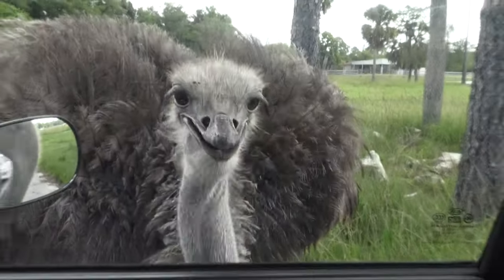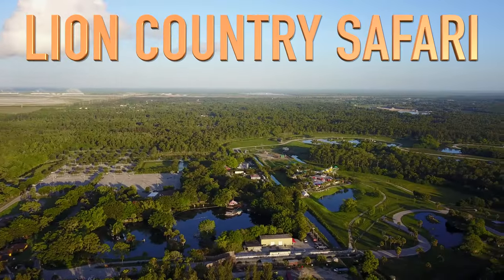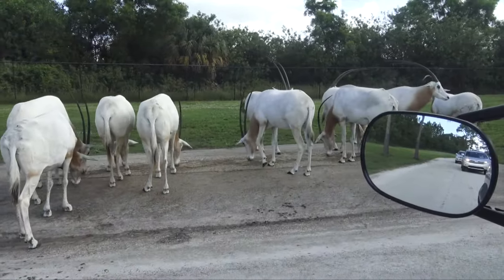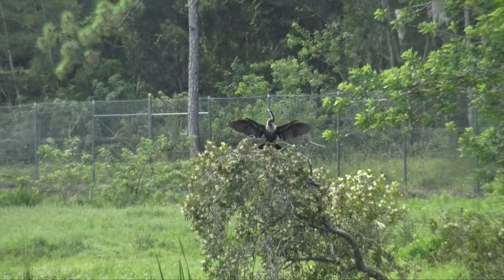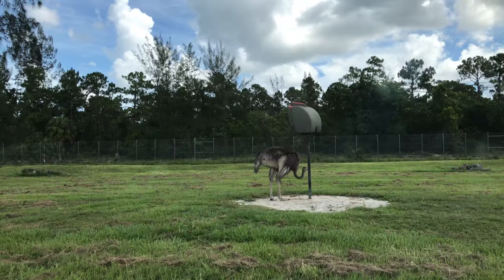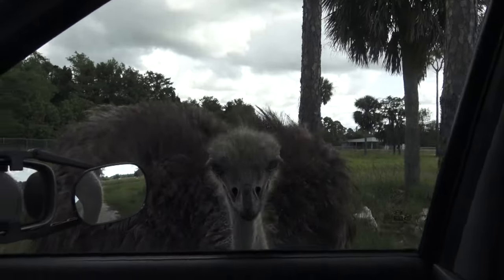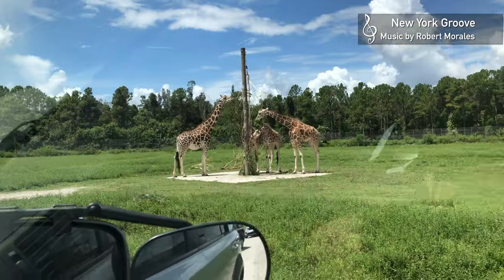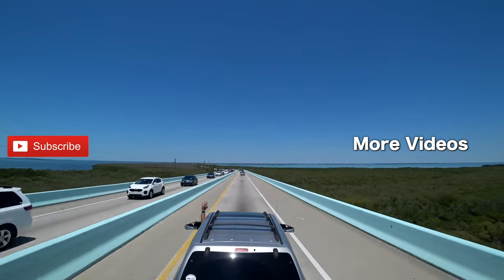Lion Country Safari, West Palm Beach - RV Living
We stay at the Lion Country Safari KOA in Palm Beach. While we're there we take the included drive trough safari.

We are RV living, traveling in Florida and the rest of the USA aboard a Winnebago Micro Minnie 1706FB travel trailer.

Camco Mfg Inc 44543 Large Stabilizer Jack Pad with Handle, 2 Pack
Camco 39755 RhinoFLEX 6-in-1 Sewer Cleanout Plug Wrench